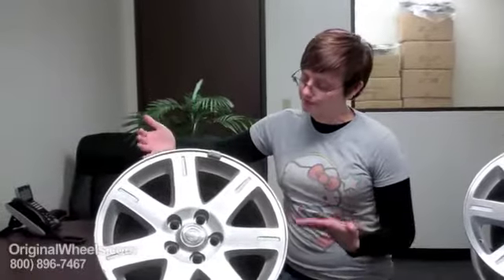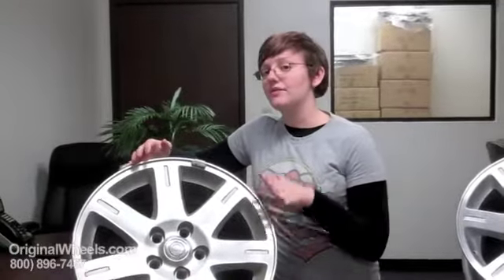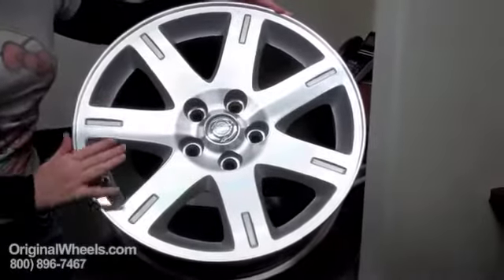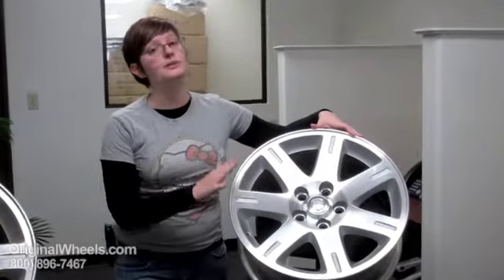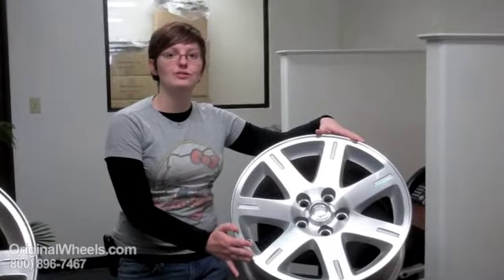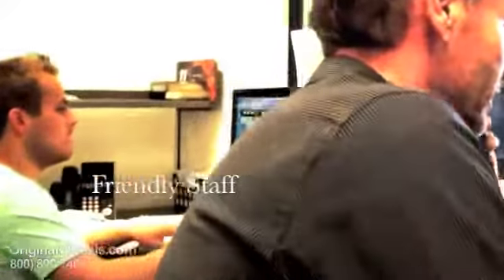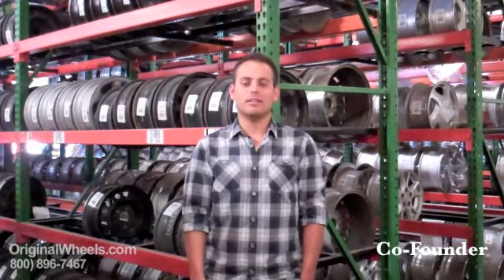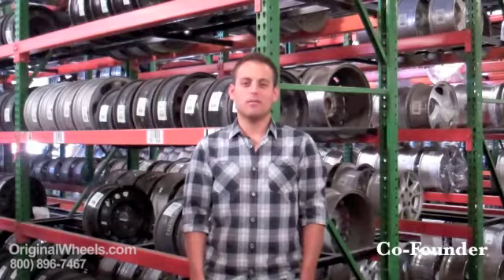Sebring Rims & Sebring Wheels - Video of Chrysler Factory, Original, OEM, stock new & used rim Co.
Chrysler Sebring Rims and Sebring Wheels site video.
We appreciate your time! Our goal is to help each customer find exactly what they are looking for and get it to them for a low price! We accomplish this by providing impressive variety, from car and truck rims and wheels in new and used condition, with Factory, Original, OEM, OE and stock options!

We also provide a money back, satisfaction guarantee for every order, so if everything isn't perfect, we have another chance to make it right! Our warehouse crew cleans, maintains, refinishes and packages every order by hand so that there is no chance that a Sebring Wheel will reach one of our customers with scratches or dents in it!

Offered through our website are videos, articles, blogs and pictures for those customers that aren't sure of what they are looking for or what size they need etc. Whenever you are interested in placing an order for a Chrysler Sebring Wheel or Sebring Rim, you can call our toll free number or go to our website!

Thanks again for your time!